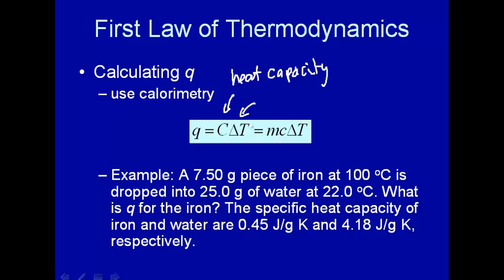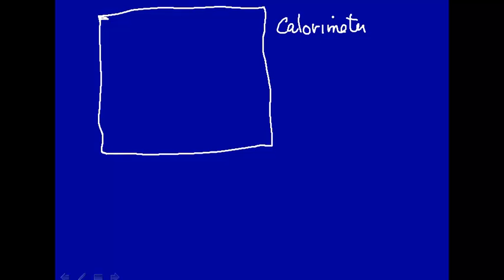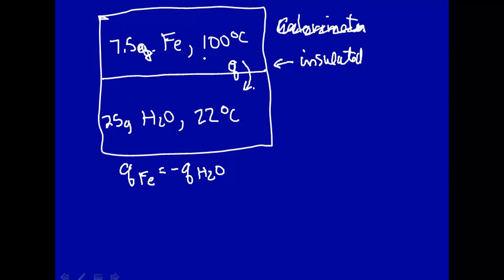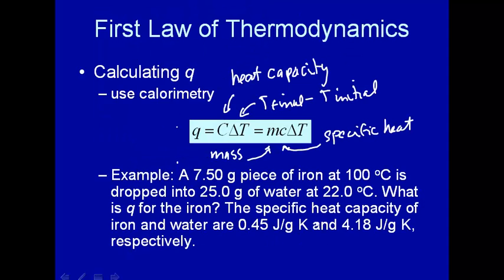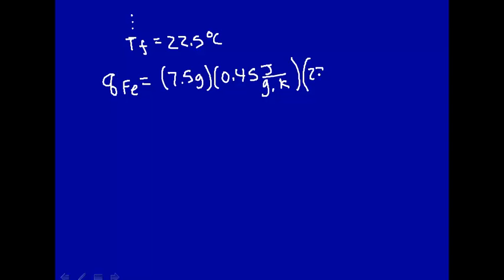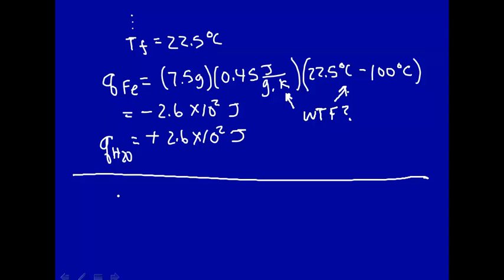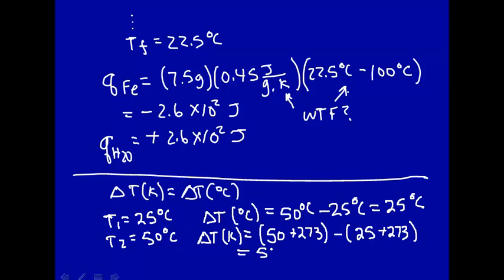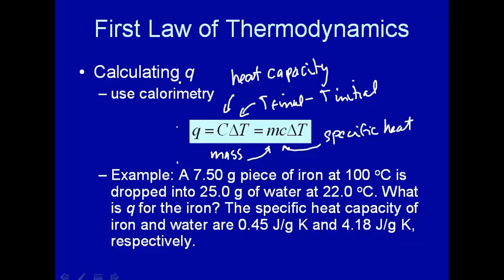Calculation of q